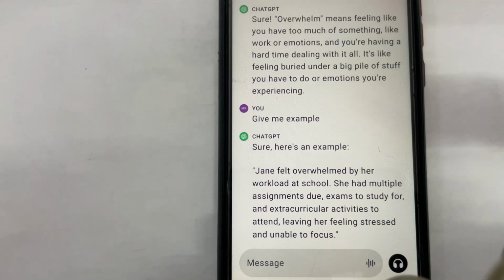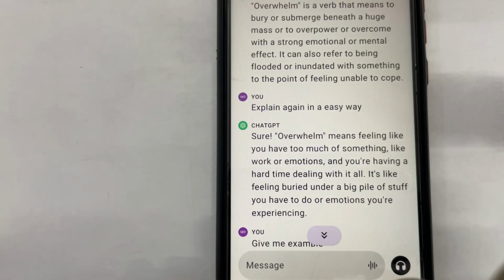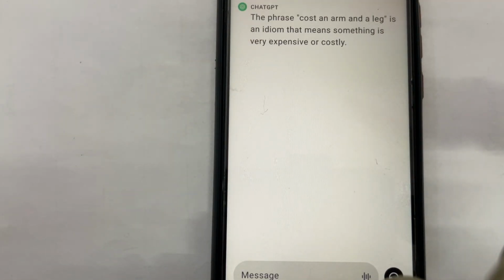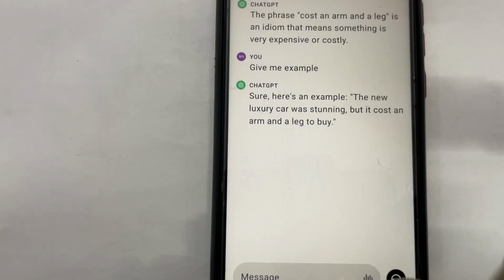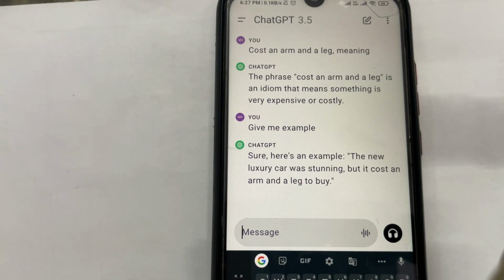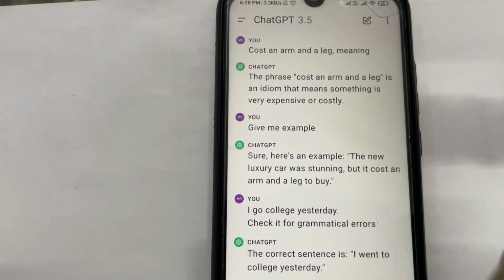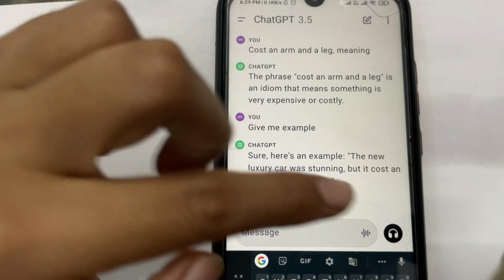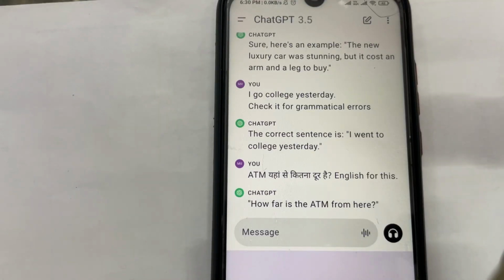Learn english with chatgpt | Chatgpt se english bolna kaise sikhe | english speaking practice |Amita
TIPS TO SPEAK ENGLISH WITH CONFIDENCE | Difficulty remembering vocabulary in english |English course

ORG CODE- zmwgs

🌳 ✤देवभूमि✤ ✤उत्तराखंड✤ 🏡🏕
……. 𝐓𝐇𝐄 𝐇𝐀𝐑𝐑𝐘 𝐒𝐈𝐑 𝐀𝐂𝐀𝐃𝐄𝐌𝐘  ……
THS academy = the harry sir academy

Devbhoomi, 𝗨𝘁𝘁𝗮𝗿𝗮𝗸𝗵𝗮𝗻𝗱’𝘀 𝗡𝗢.1 academy

🔷 𝙏𝙃𝙎 𝙖𝙘𝙖𝙙𝙚𝙢𝙮 𝙩𝙧𝙖𝙞𝙣𝙚𝙙 𝙤𝙫𝙚𝙧 20000
𝙨𝙩𝙪𝙙𝙚𝙣𝙩s 👨🏻‍🎓
🔶 𝙏𝙃𝙎 𝙖𝙘𝙖𝙙𝙚𝙢𝙮 𝙩𝙧𝙖𝙞𝙣𝙚𝙙 𝙤𝙫𝙚𝙧 100 𝙩𝙧𝙖𝙞𝙣𝙚𝙧𝙨 👩‍🏫

❣️ .Courses 🧭  are available in 𝐓𝐇𝐄 𝐇𝐀𝐑𝐑𝐘 𝐒𝐈𝐑 𝐀𝐂𝐀𝐃𝐄𝐌𝐘 📖

💡 𝗖𝗵𝗮𝗺𝗽 Spoken English course 🗣
🏆 𝗘𝗸𝗹𝗮𝘃𝘆𝗮 English grammar course  ✍️
🏆 𝗕𝗵𝗶𝘀𝗵𝗺 govt competitive english grammar course 🎯
💡 𝗔𝗯𝗵𝗶𝗺𝗮𝗻𝘆𝘂 Vocabulary 📚and Idioms, Phrases course 👩🏻‍🎓
🏆 𝗔𝗿𝗷𝘂𝗻𝗮 personality development & communication skill course 🦅
💡 𝗗𝗿𝗼𝗻𝗮 teacher training course 🏹

Take our 𝗢𝗡𝗟𝗜𝗡𝗘 𝗟𝗜𝗩𝗘 💯 𝗖𝗟𝗔𝗦𝗦𝗘𝗦 𝗔𝗡𝗗 𝗖𝗢𝗨𝗥𝗦𝗘𝗦 ⤵️

📢📢📢📢  𝗔𝗗𝗠𝗜𝗦𝗦𝗜𝗢𝗡𝗦 𝗢𝗣𝗘𝗡   📢📢📢📢

🏛 𝗢𝗙𝗙𝗟𝗜𝗡𝗘 𝗖𝗘𝗡𝗧𝗥𝗘𝗦 𝗔𝗥𝗘 𝗜𝗡  𝗨𝗧𝗧𝗔𝗥𝗔𝗞𝗛𝗔𝗡𝗗 ⤵️

 📢📢📢📢  𝗔𝗗𝗠𝗜𝗦𝗦𝗜𝗢𝗡𝗦 𝗢𝗣𝗘𝗡   📢📢📢📢

3️⃣. Srinagar Garhwal - 📲 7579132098, 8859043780
4️⃣. Rudraprayag, augustmuni - ☎️ 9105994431, 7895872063

                         💯💯 FREE 🆓🆓
Everything you can get here ⤵️